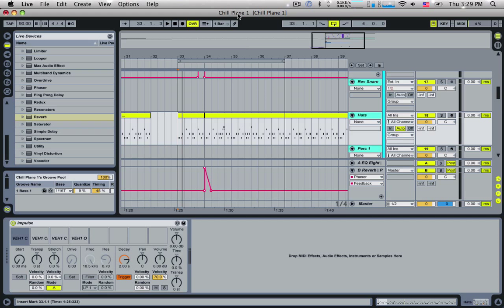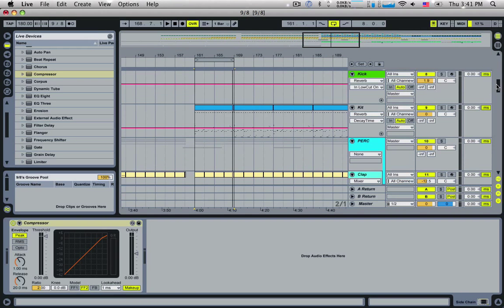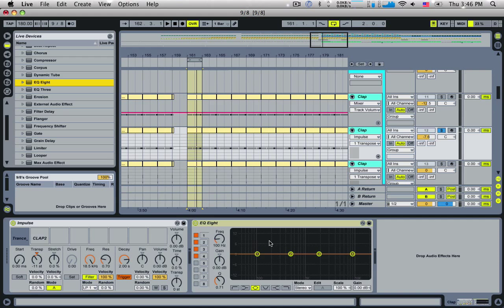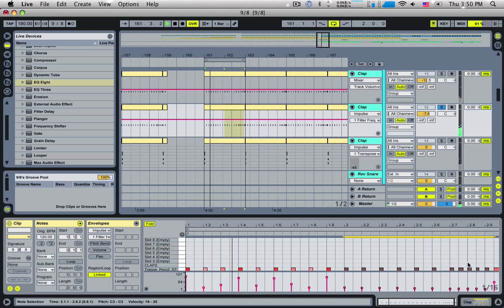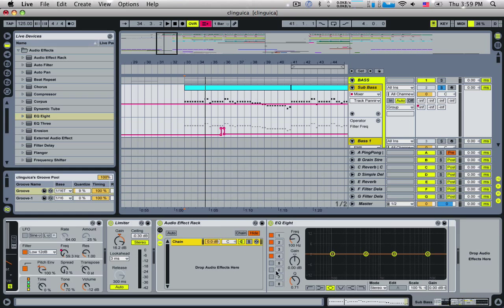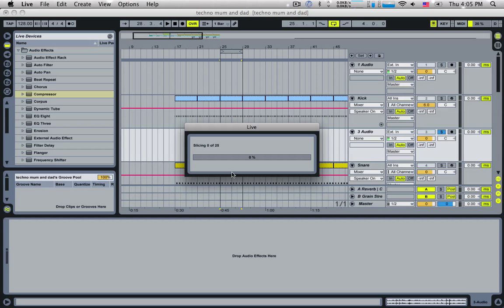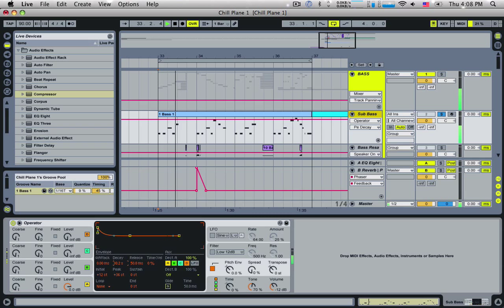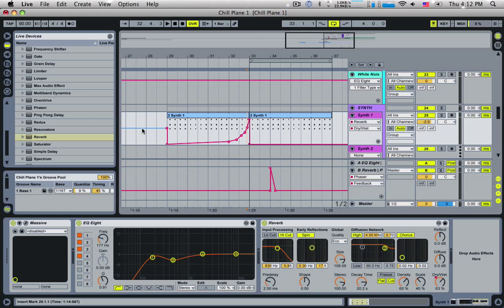Ableton Live Quick Tips 3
Part 3 of a short video series that cover very simple but often overlooked functions of Ableton Live and Production

Tips :
// Bitcoin 1MC7BR1PDavJYe4EiK6ChgzDg7rQ2LsUkM
// ETH 0x45B40f97F1fd6899662eB51da311586Fa3DB63E4